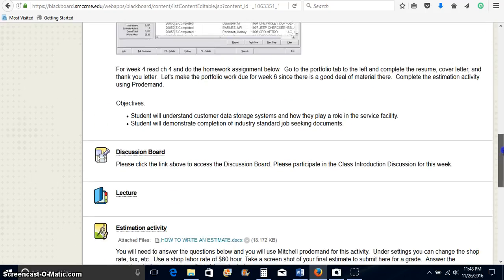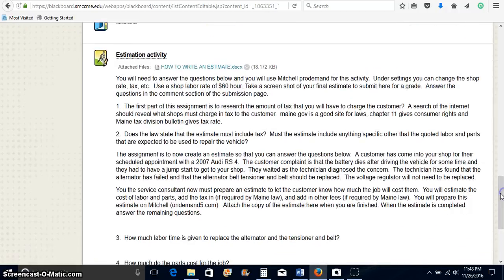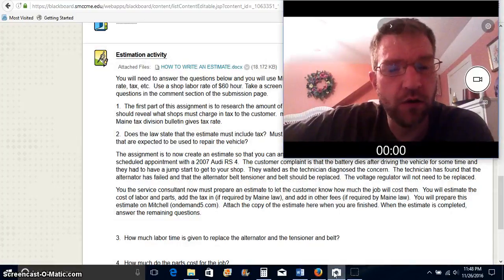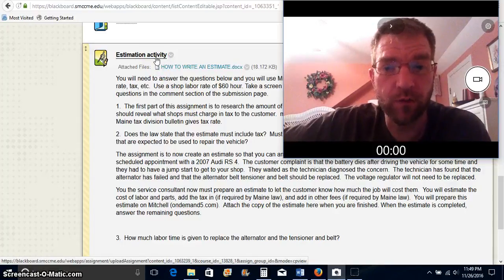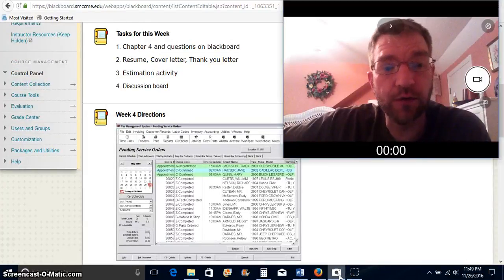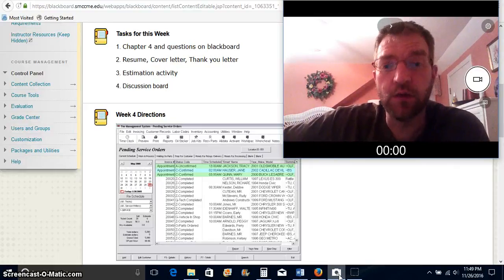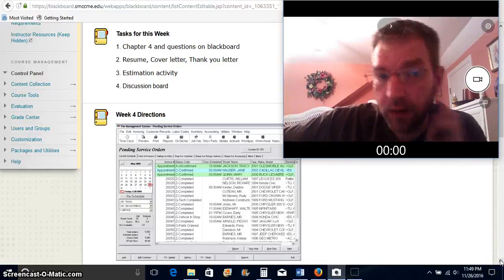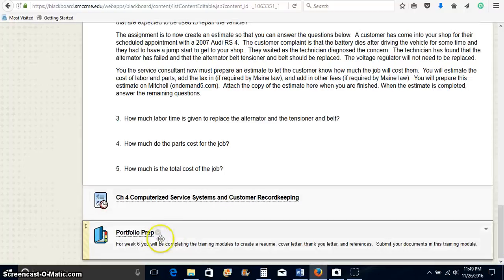Week 4 business